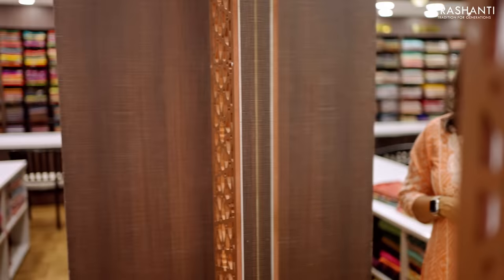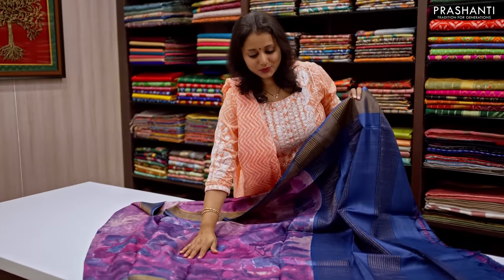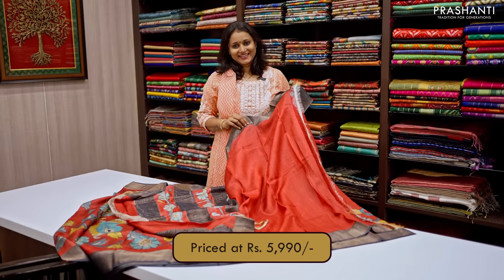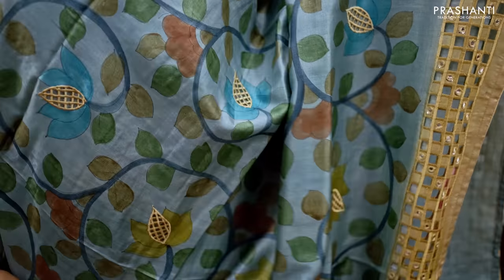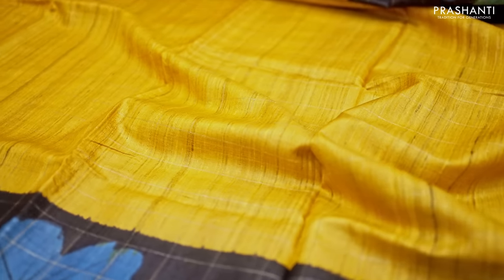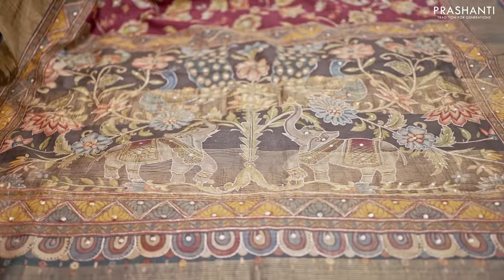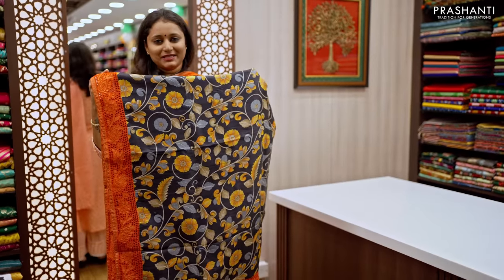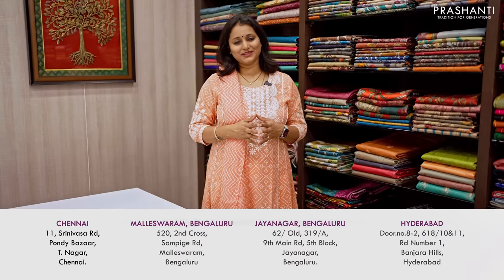Off The Shelf @ Prashanti, Jayanagar - Bengaluru | Pure Tussar Silks | 3 March 2023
Here's a quick walkthrough from Jayanagar, Bengaluru store where Mrs. Brindha is taking you through fabulous range of Pure Tussar Silk Sarees.

Visit us and sparkle with Pure Tussars by Prashanti!!

OUR STORES :
Prashanti Sarees - T Nagar
11, Srinivasa Road,
Pondy Bazar
Chennai, Tamil Nadu 600017

Malleshwaram
Bangalore, Karnataka 560003

Jayanagar
Bangalore, Karnataka 560041